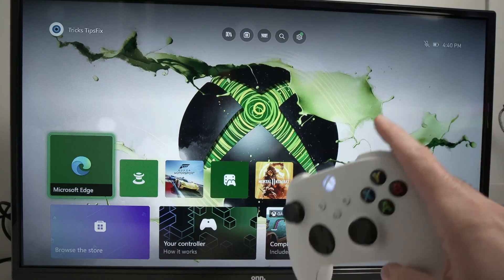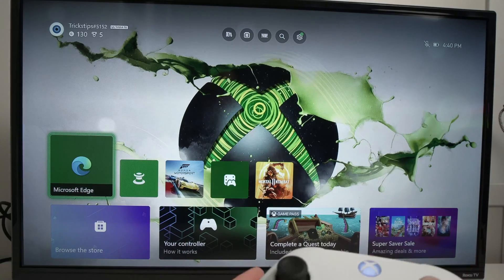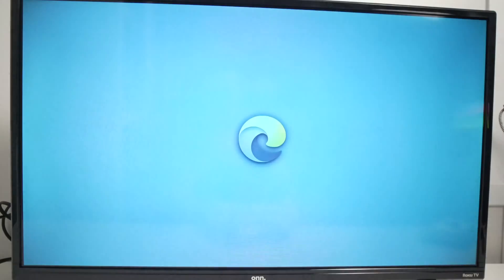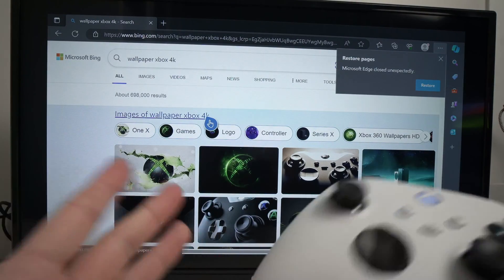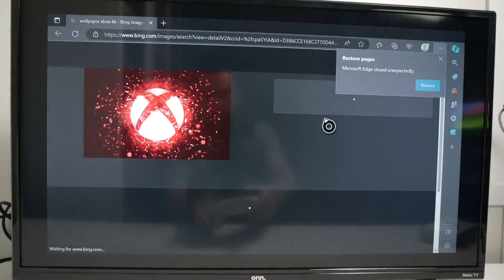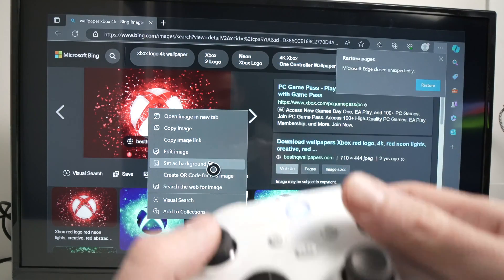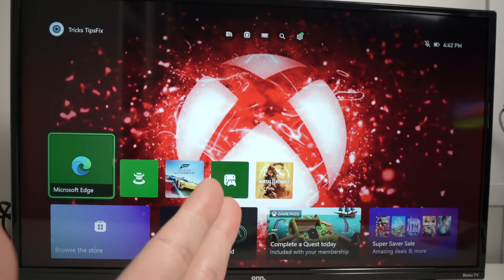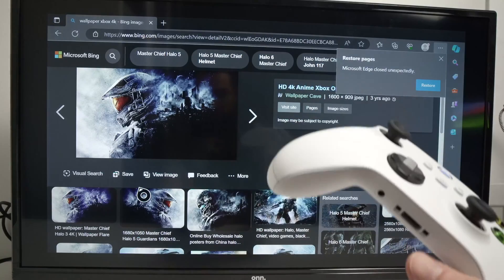Xbox Series X/S: How to Use Picture From Internet Web Browser as Background Wallpaper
Here is how to find a picture from the web browser of your Xbox Series X/S and then set it as a wallpaper background.

↓↓Amazon links↓↓
►Original Xbox Controller
►Rechargeable Batteries for the Controller
►Media Remote Control for Xbox
►Ultra High Speed HDMI Cable

►Xbox Series S – Starter Bundle
► Xbox Series X